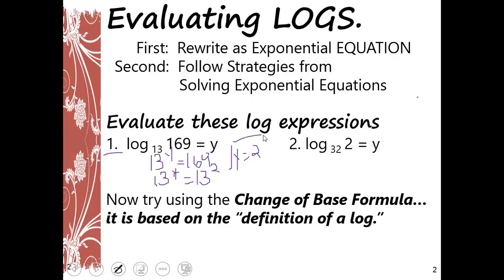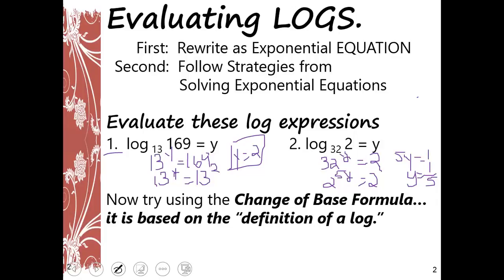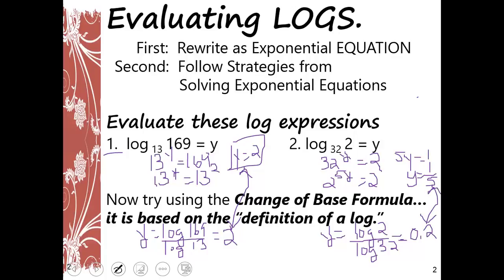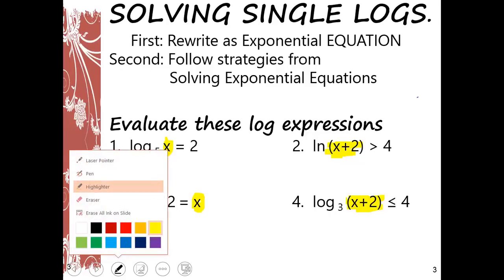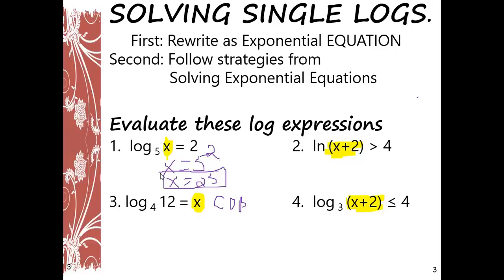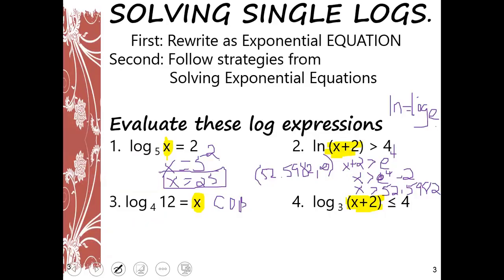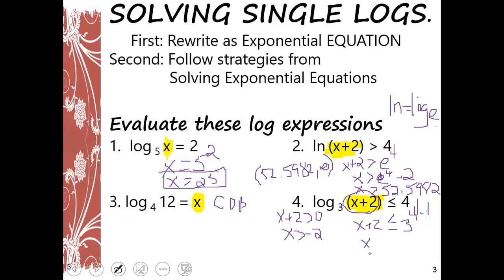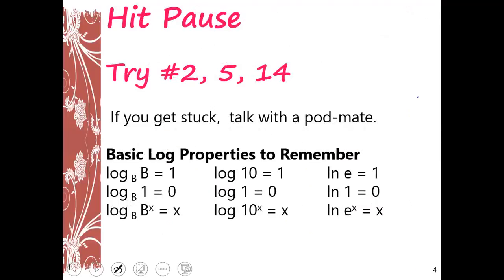Recapping Log Equations and Inequalities Part 1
Evaluating-solving logs by writing as an exponentential